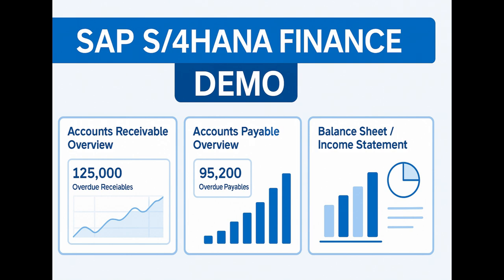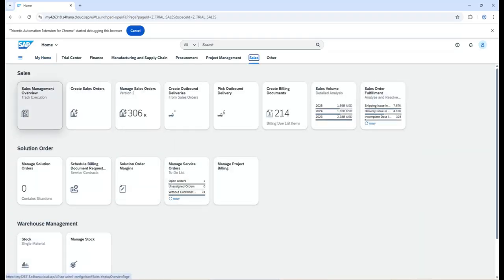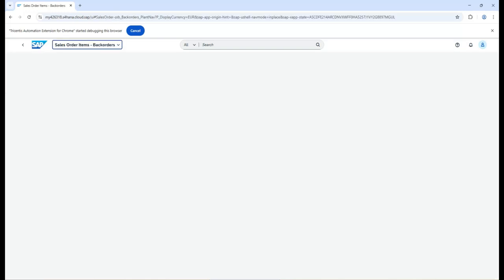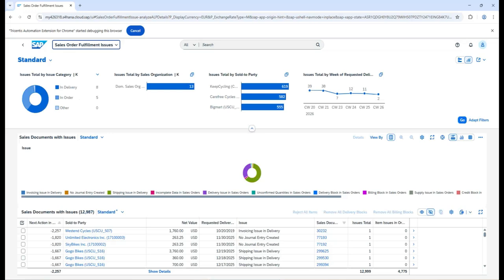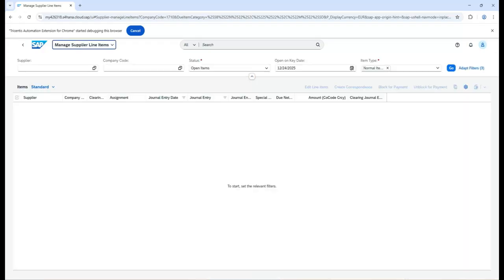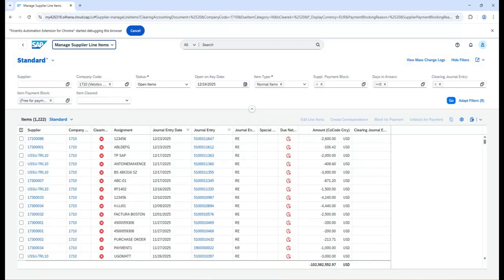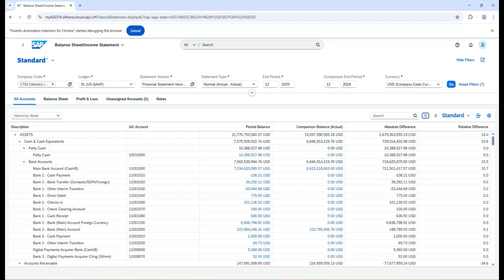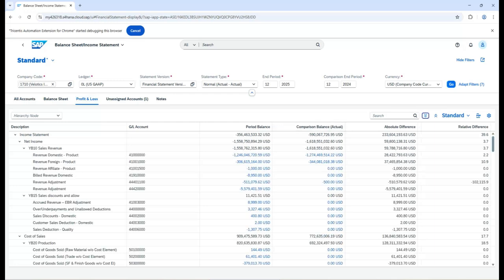🎬 SAP S/4HANA Finance Demo AR, AP & Financial Statements Automation with Tricentis Tosca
🔷 Overview
  🔵 Demonstrating SAP S/4HANA’s Accounts Receivable, Accounts Payable, and Balance Sheet / Income Statement Overview dashboards
  🔵 Automating financial processes using Tricentis Tosca
  🔵 Executing three test cases: Receivables, Payables, and Financial Statements
  🔵 Powered by Tosca’s model-based test automation for seamless validation
  🔵 End‑to‑end test execution performed directly through Tosca